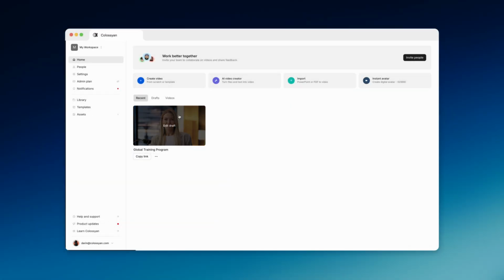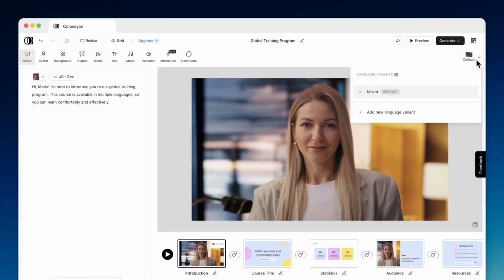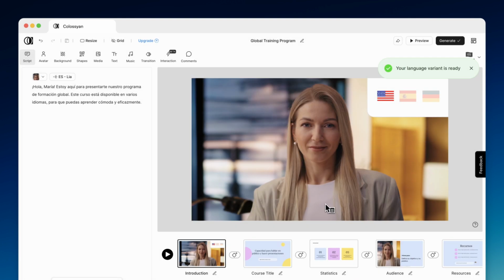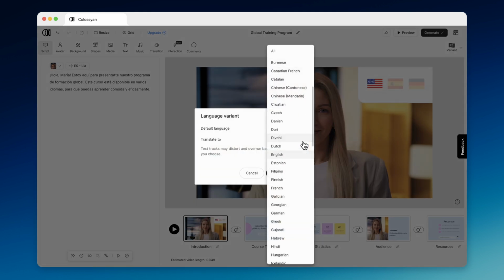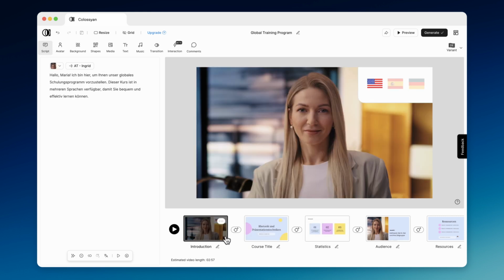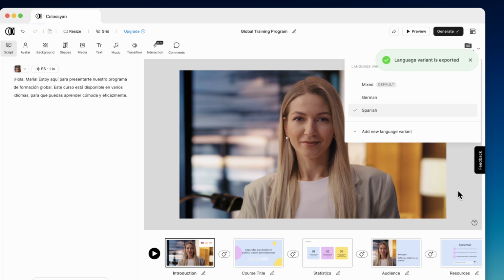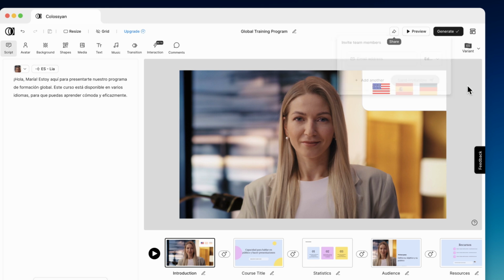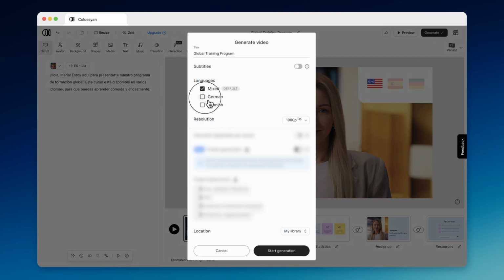Auto Translation | Colossyan Video Learning Center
In this video, you'll discover how to use Colossyan's Auto Translation feature to make your content accessible to a global audience. Learn how to automatically translate your scripts into over 70 languages, and ensure your message reaches viewers in any language with ease.

P.S. The presenter of this video is an AI avatar from Colossyan! 👤

This video covers:
0:00 - Intro
0:12 - How-to-translate
2:08 - Example
2:59 - Outro

Why choose Colossyan? ✨
Colossyan makes video creation fast and accessible for everyone. With tools to easily convert text into videos, create realistic avatars, and translate content across 80+ languages, Colossyan is ideal for training, marketing, e-learning, and more.

Ready to explore?
Start creating videos with Colossyan today! 🎥